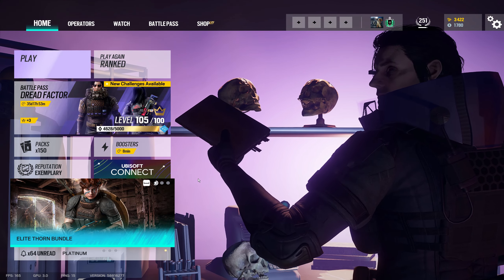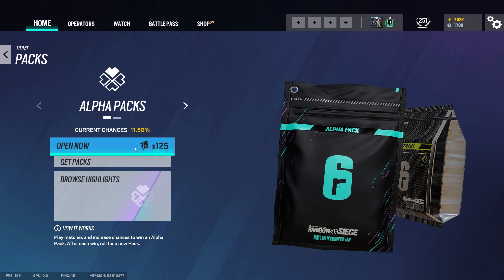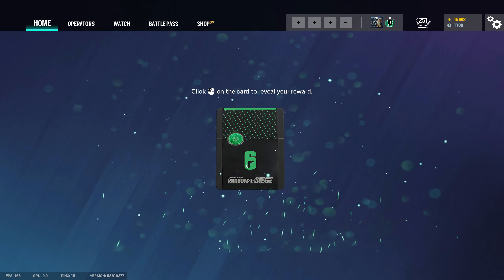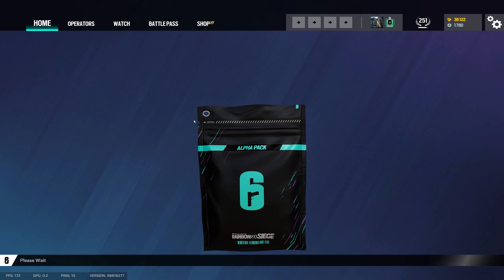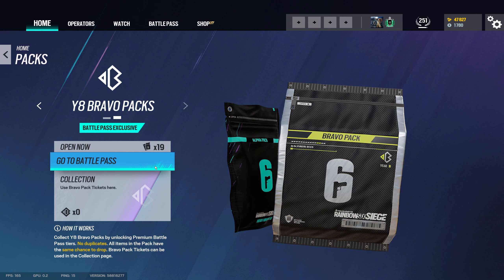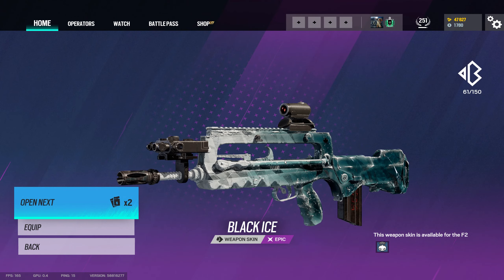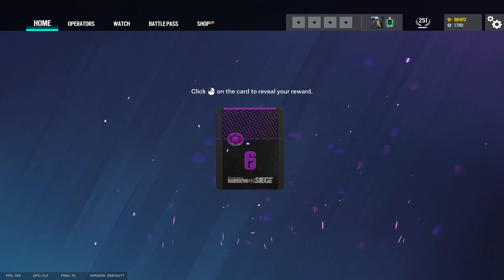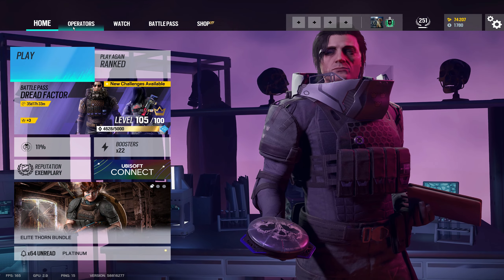150 Alpha Pack Opening! | Rainbow Six Siege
hope yall enjoyed I got more videos coming. Went through some family stuff last week and was busy this weekend so have not had the time to make the videos I wanna make at the level I want to make them at. Working on it :)

PC Specs -

AMD 5800x3d 8 Cores
RTX 4080 16GB
32 GB 3200mhz Ram
Asus Strix B550-A

My Twitter Follow to Be Updated!

My Twitch Channel! (I Don't Stream Much anymore LOL)

My Gaming Instagram!